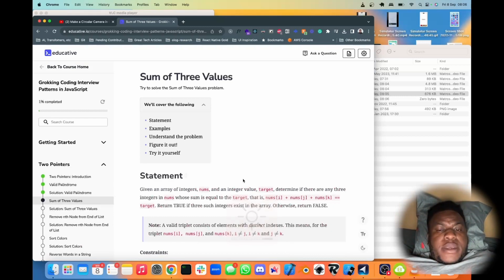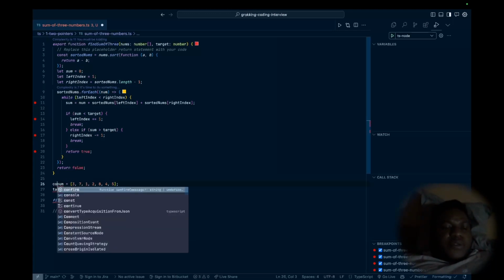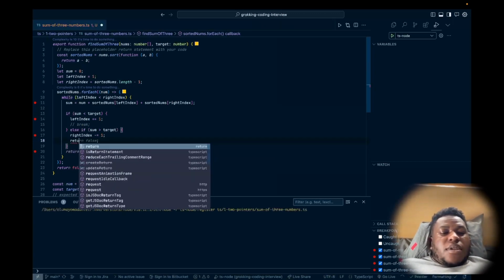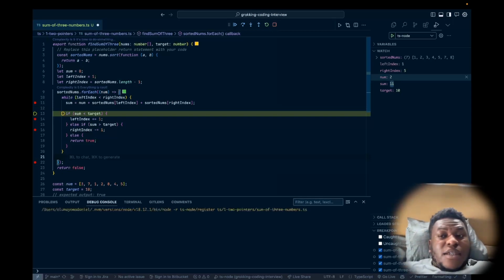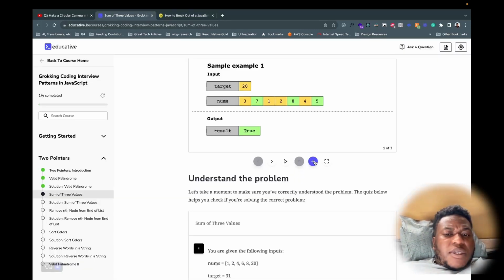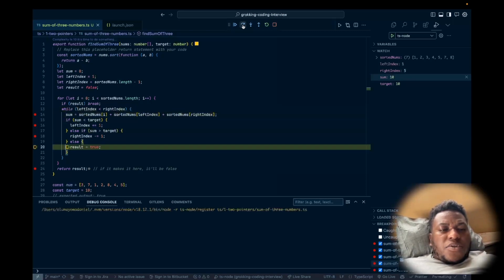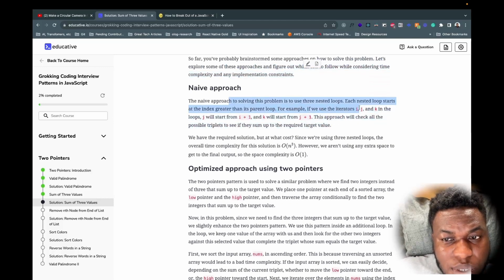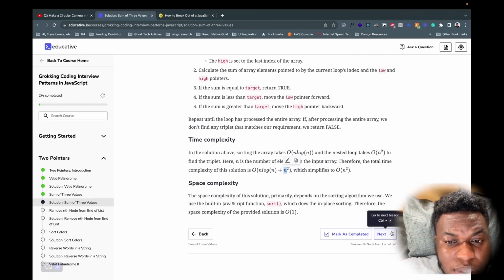Educative.io Day 1: Sum of Three Values | Two Pointers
Category: Two Pointers
Problem:
- 02 Sum of Three Values